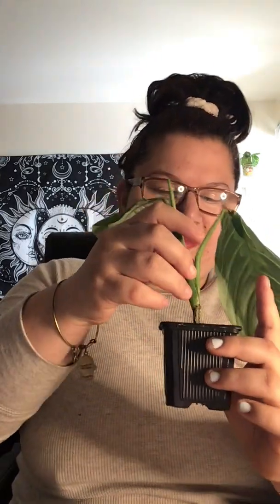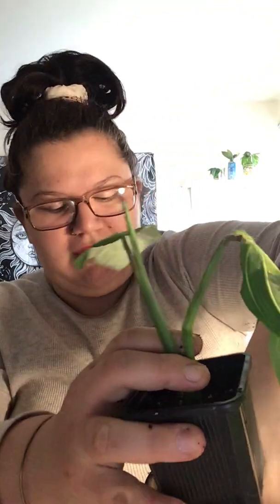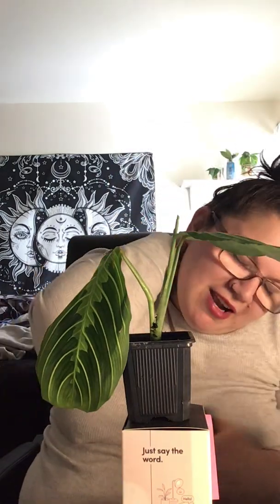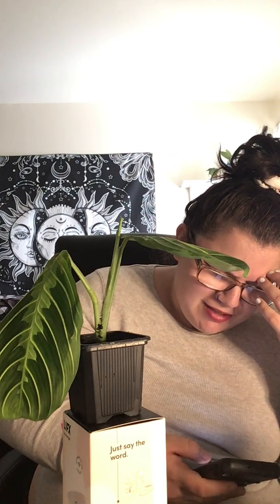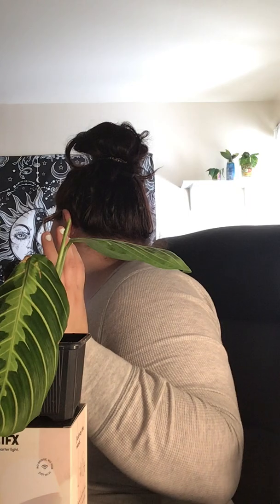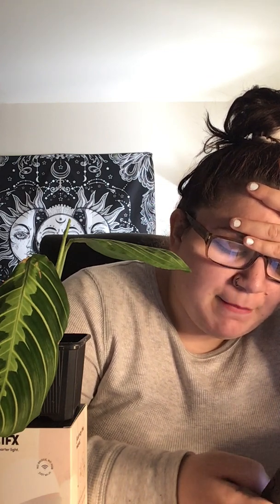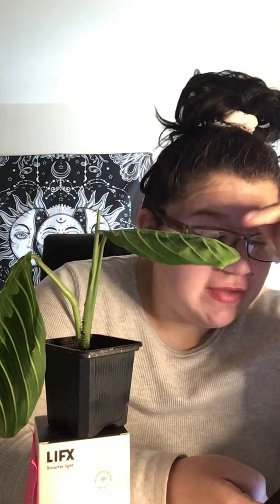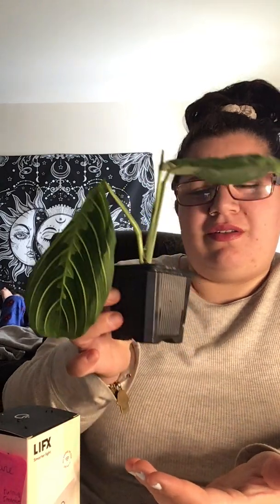Moving my Lemon Lime Maranta from water propagation to soil.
Let’s see how long I can keep this plant alive. I have a Calathea that’s dieting,crisping up that was doing well in water propagation. 😞
This is a beautiful plant,beautiful foliage.

Leave me some care tips that I might have missed.